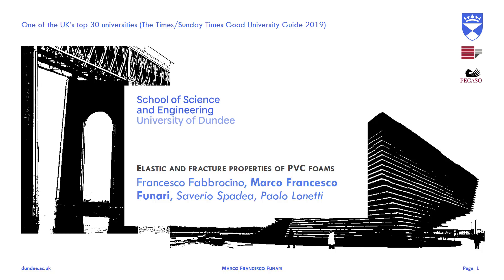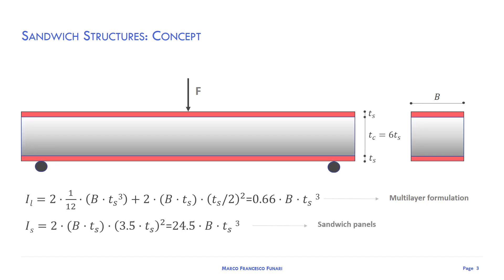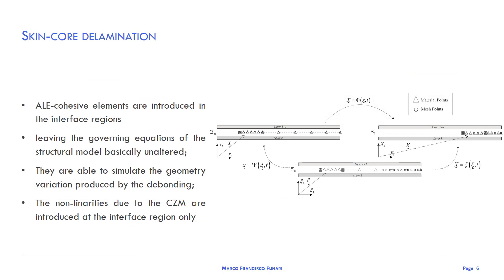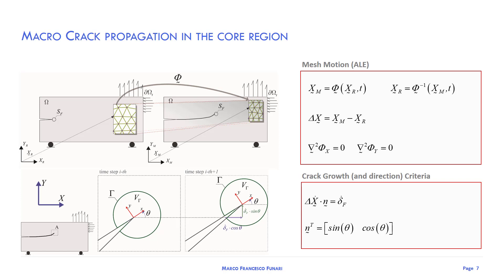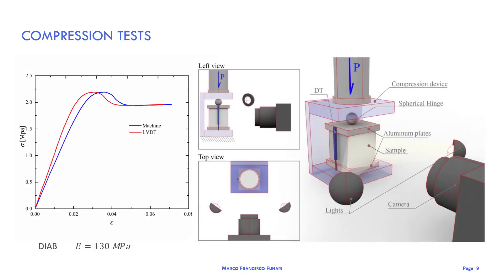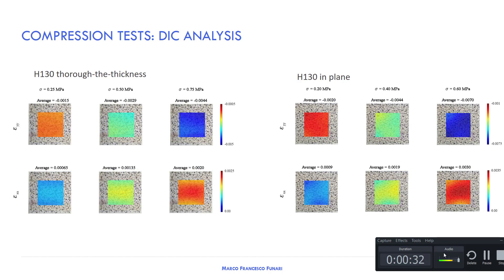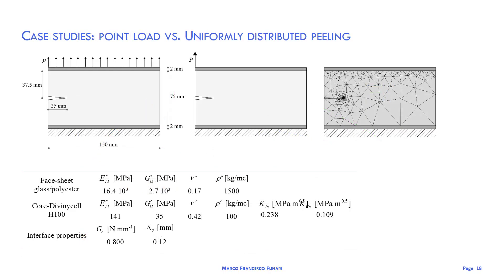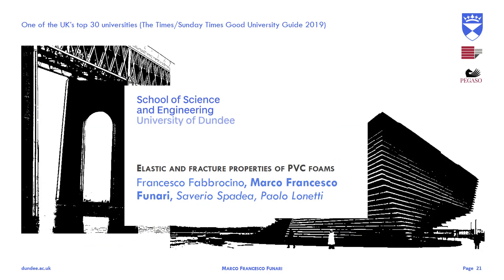On the elastic and fracture properties of PVC foam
(F. Fabbrocino, M.F: Funari, S: Spadea, P. Lonetti)